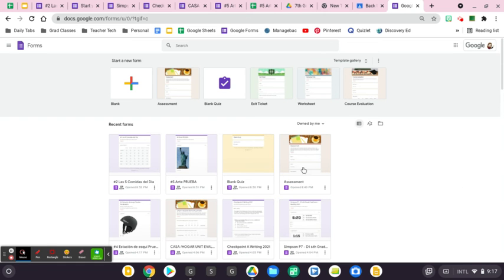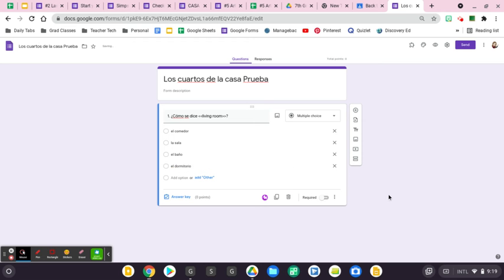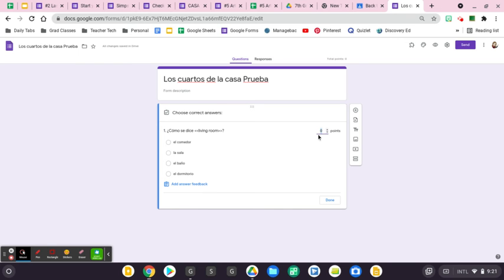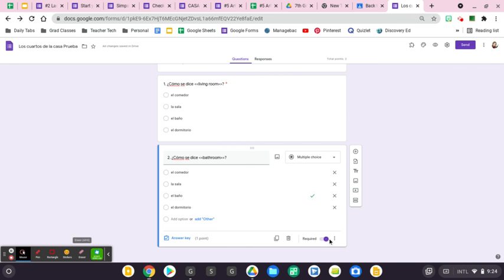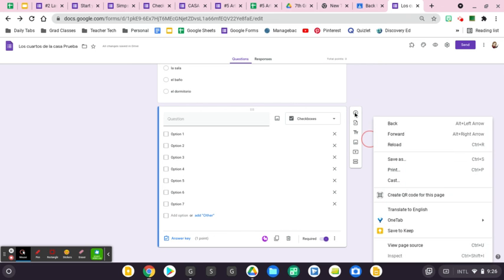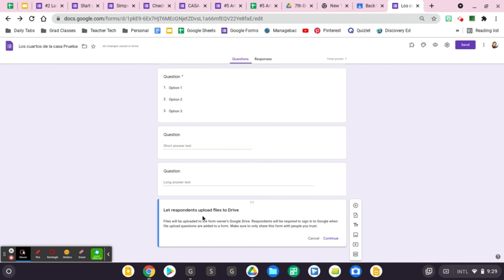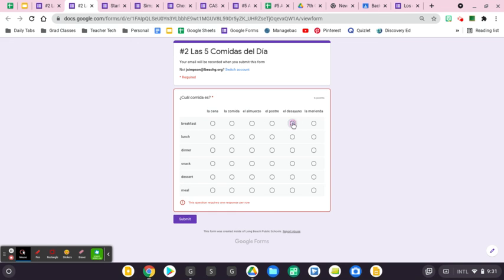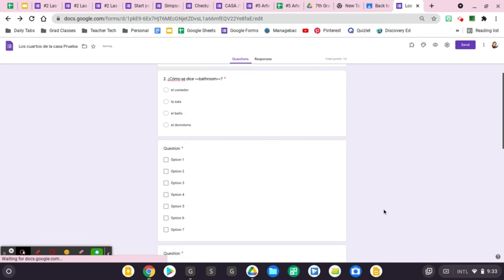Forms: How to Make a Quiz Types of Questions Preview Feature